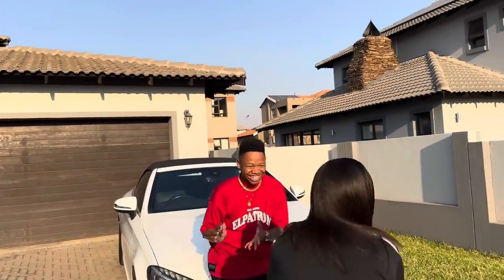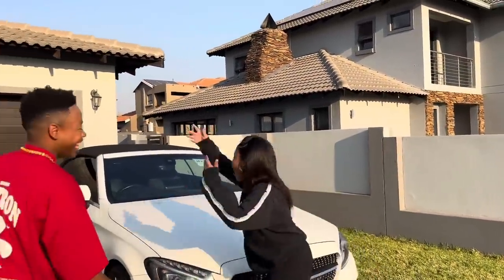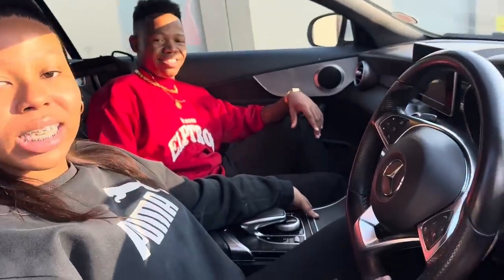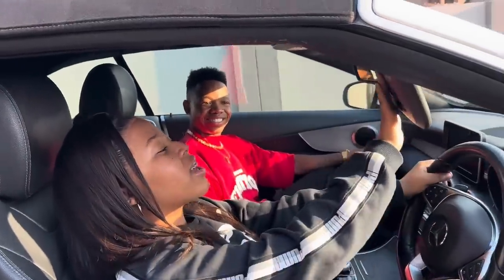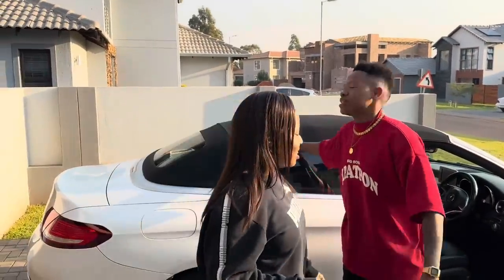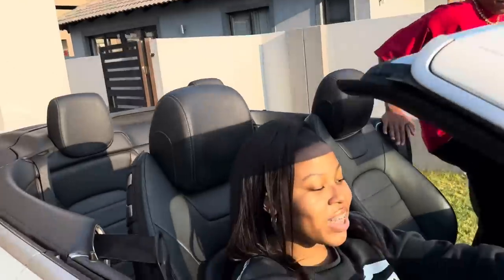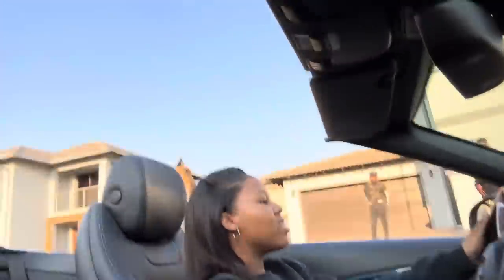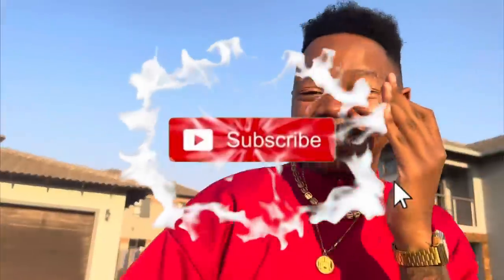My Ex’s New Mercedes Benz Car Tour!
Ghost Hlubi’s Ex Mammi Dearest’s New Car Tour!